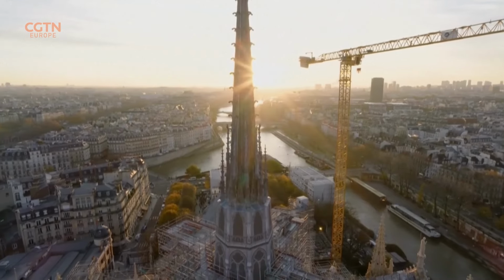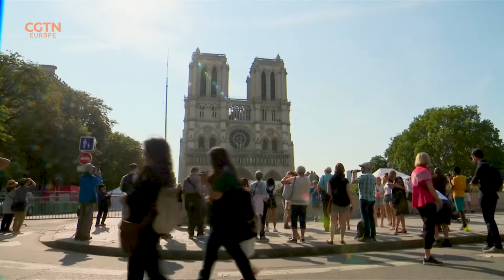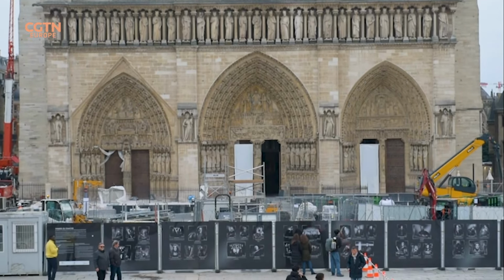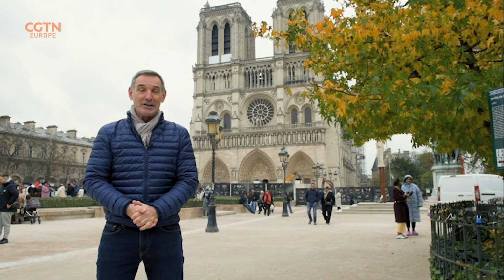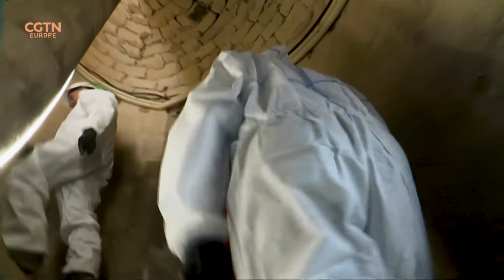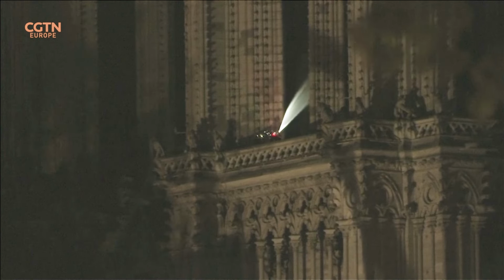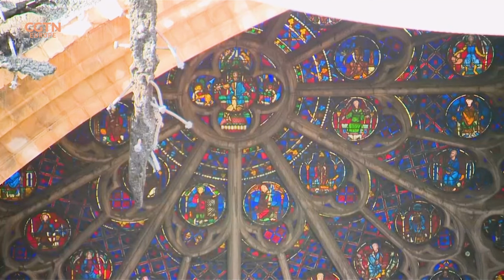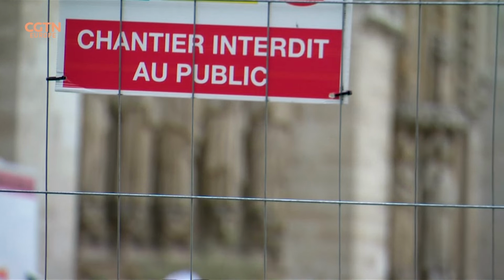Notre Dame Rises: Phoenix of Paris Reborn After Fiery Ordeal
From ashes to glory! Notre-Dame’s spire rises anew after a five-year restoration. On December 8, this 800-year-old symbol of resilience will be reborn. CGTN’s Iolo ap Dafydd takes you behind the scenes of its remarkable rebuild.